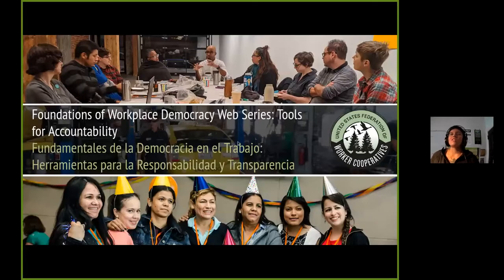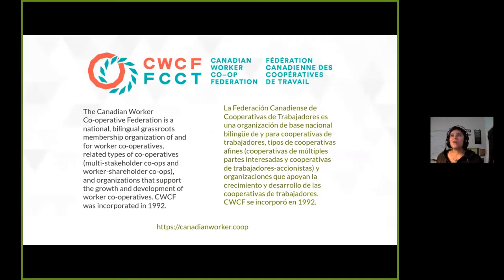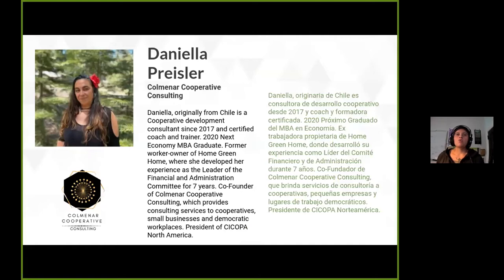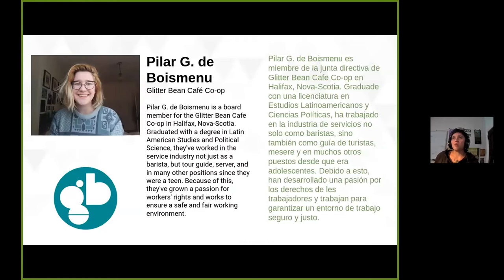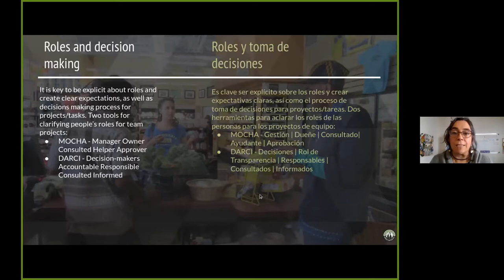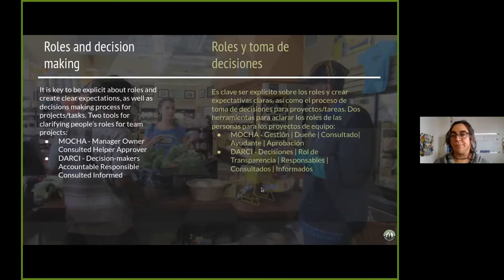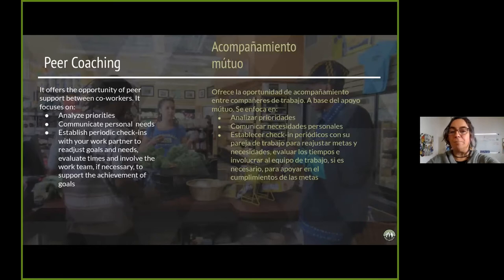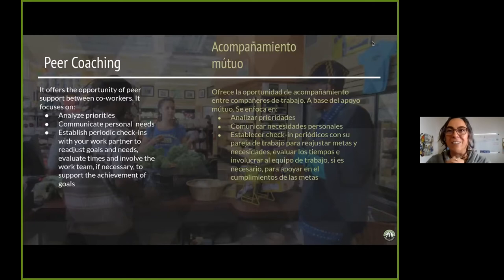Foundations of Workplace Democracy: Tools for Accountability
The keystone for democratic leadership starts with a clear and shared process for accountability. As we unlearn oppressive top down hierarchical structures, we embrace conflict prevention strategies, acknowledging that conflict is an organic process in our journey towards liberation that allows us to grow.

In this bilingual session (EN/SP) Co-op Clinic Peer Advisor Daniella Preisler shares best practices and helpful processes for building group accountability and invites worker-owners Marcelino Martinez of Radiate Consulting Co-op NYC and Pilar G. de Boismenu of Glitter Bean Cafe Co-op in Halifax, Canada to speak on their experiences using these tools.